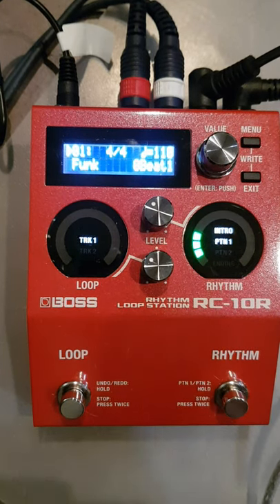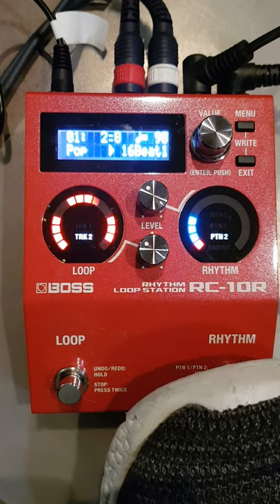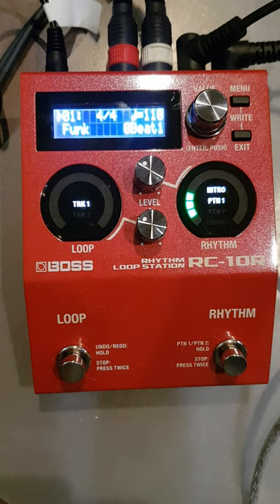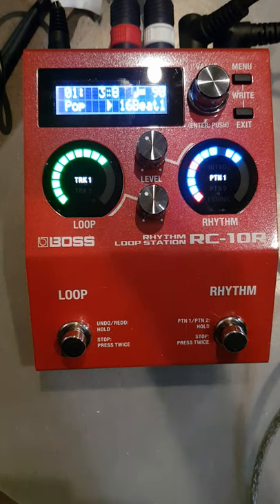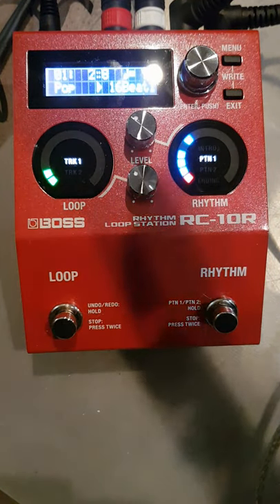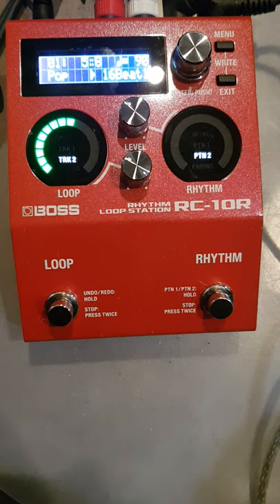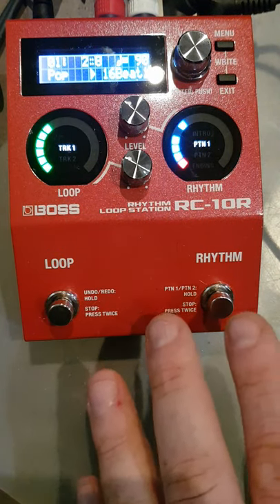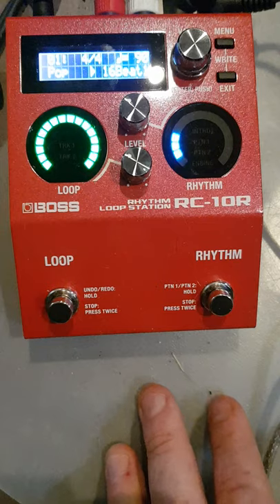Boss RC 10R Looper Part 4 FAILURE to perform by Nik Kotlarov aka Dr Carrot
After the initial excitement has subsided and could no longer ignore the failures, here's a video of what I found was stopping me from putting this pedal in live situation.  Hope this helps you make a decision about it.  I ended up returning mine, getting a replacement, only to find that it did the same things.  Sadly, this pedal is not the magic it claims to be.